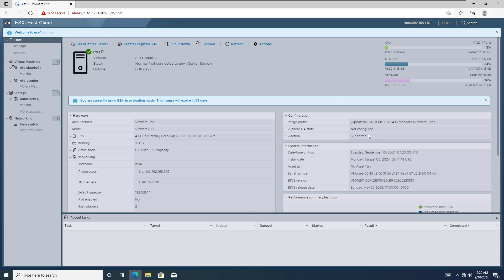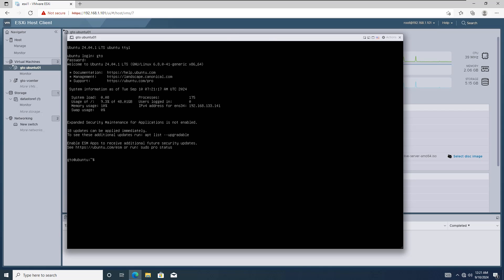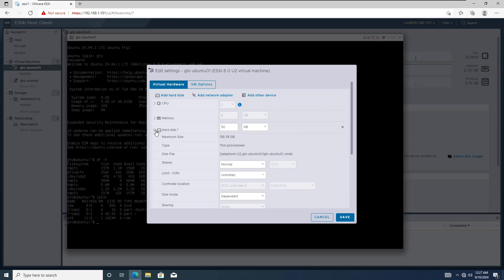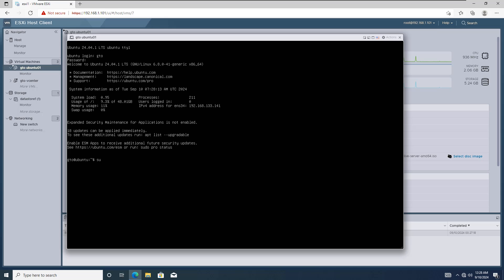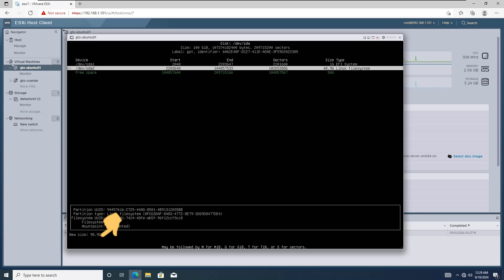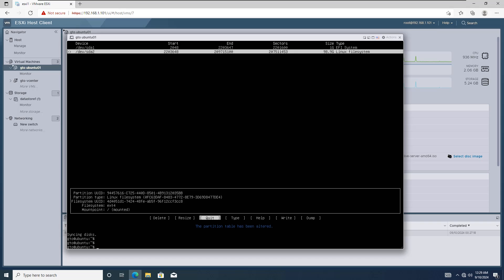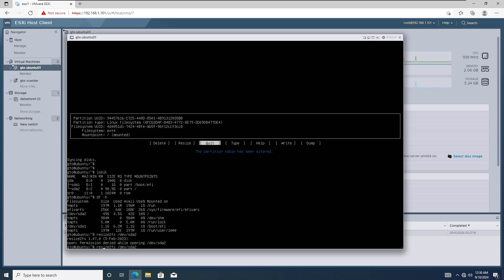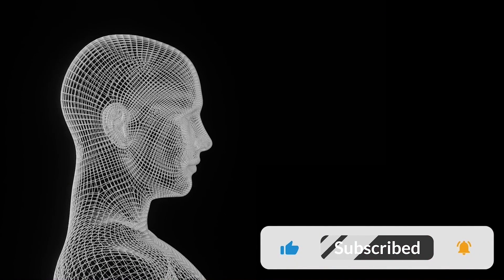How to Increase Virtual Hard Disk on Ubuntu Step-by-Step Guide Increase Disk Space in VMware Linux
How to Increase Virtual Hard Disk on Ubuntu: Step-by-Step Guide to Increase Disk Space in VMware Linux

In this video, I’ll walk you through the process of increasing the virtual hard disk size on an Ubuntu server running in a VMware ESXi environment. Whether you’re expanding storage capacity or managing resources more efficiently, this tutorial will cover everything you need to increase disk space in VMware Ubuntu and resize your disk from both the ESXi host and the Ubuntu OS.

🔍 What You'll Learn:
* How to verify the current disk size on your Ubuntu server.
* Steps to increase the virtual hard disk on Ubuntu using VMware ESXi.
* How to resize the partition from within Ubuntu after expanding the disk in ESXi.
* Using cfdisk to manage partitions and increase hard disk space in VMware virtual machine environments.
* Running resize2fs to complete the disk size expansion.

📋 Key Steps & Commands:
* Use the ESXi "Edit Settings" option to increase the virtual hard disk.
* Reboot the Ubuntu server after making changes.
* Log into the server and run cfdisk to view and resize partitions.
* Confirm changes using lsblk and df -h.
* Run resize2fs to apply the changes and finalize the resize process.

Ubuntu Server Management

Drop your questions in the comments if you need any further assistance on how to increase virtual hard disk using command line interface or troubleshoot resizing your Ubuntu disk on VMware ESXi. We're here to help!

In this tutorial, you’ll also learn how to increase virtual hard disk on Linux systems like Ubuntu by leveraging VMware tools and the command line interface. Whether you're wondering how to increase disk space in VMware Linux or looking to expand your VM virtual hard disk, this guide provides everything you need for a smooth process.